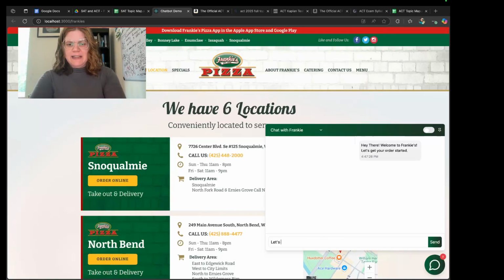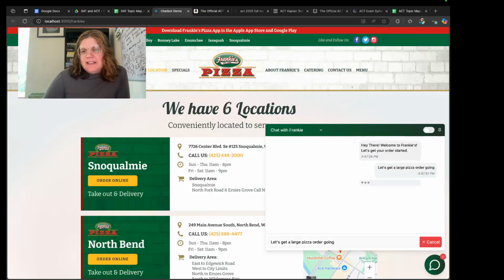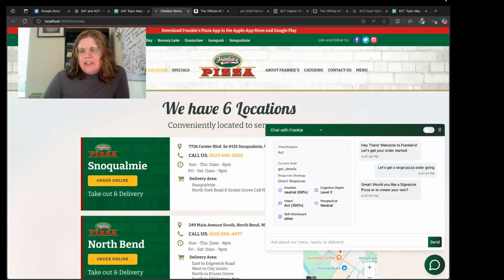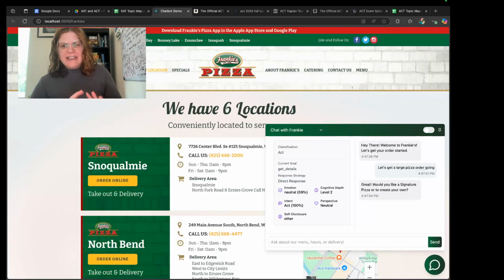Adapteq - What is Cognitive Architecture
Quick overview of Cognitive Architecture